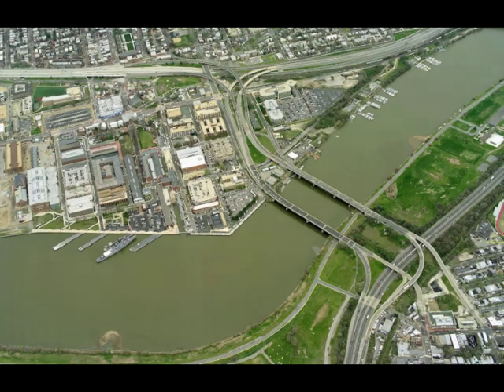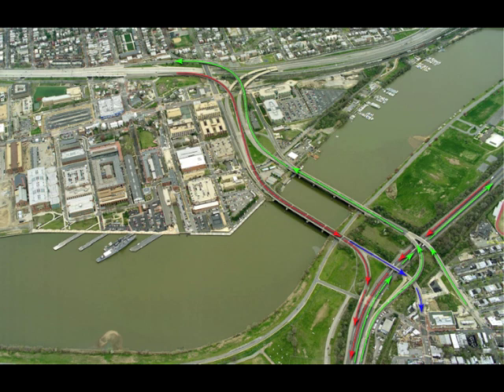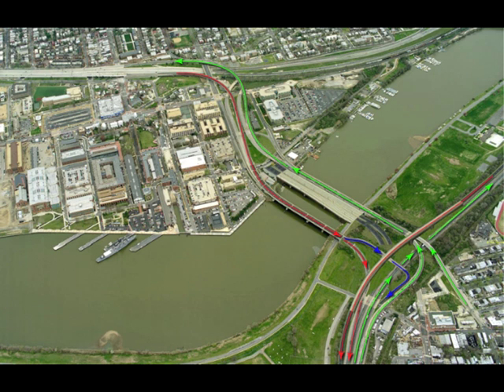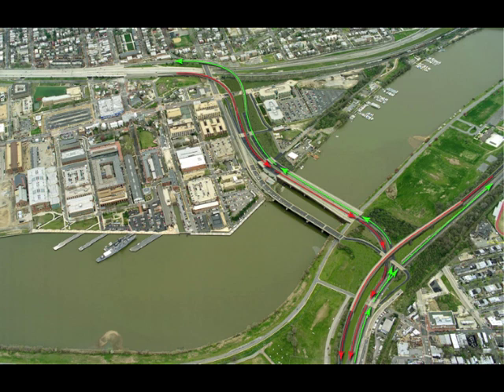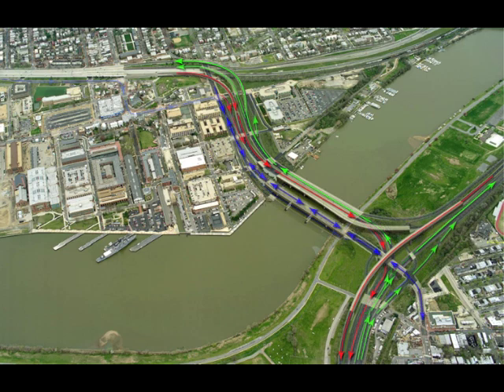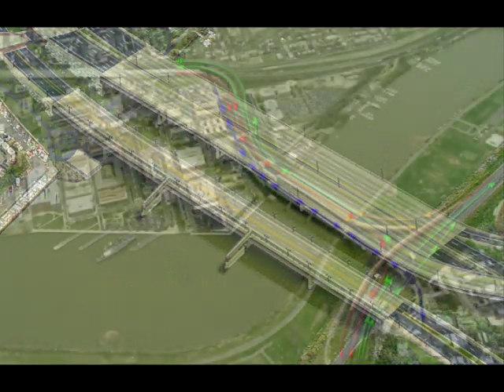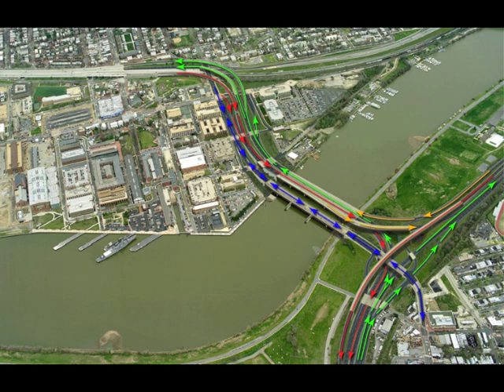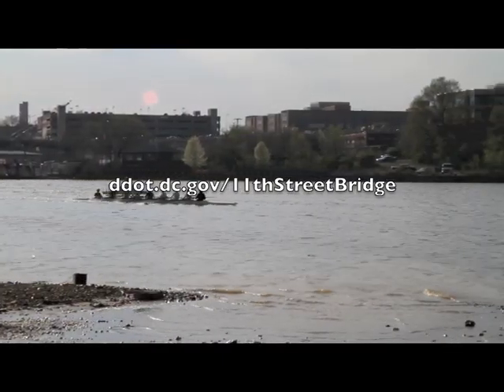11th Street Bridge Project Phasing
In December 2011, the District Department of Transportation (DDOT) opened the first of 3 new bridges across the Anacostia River. Collectively called the "11th Street Bridge" these spans will improve connections for local and commuter traffic. This video details the project's major elements and the estimated timeline for completing each milestone.